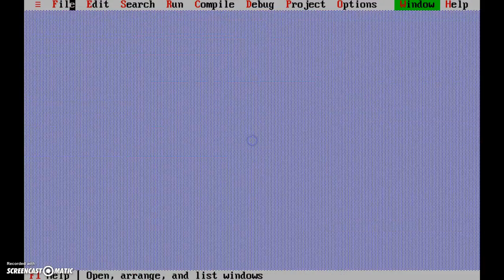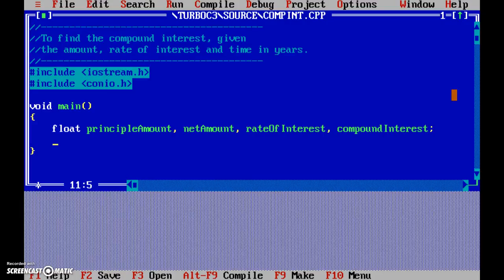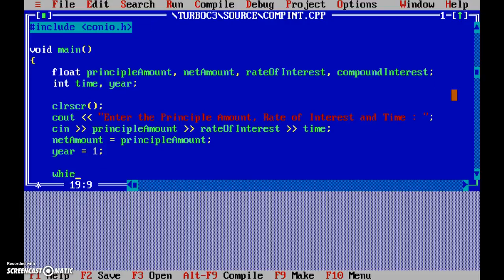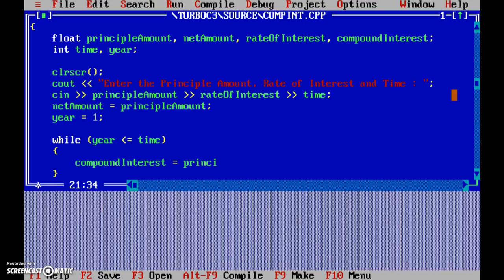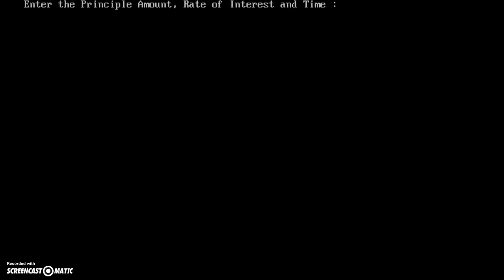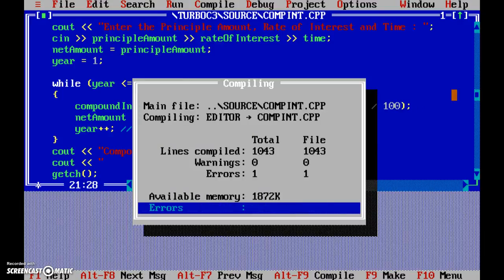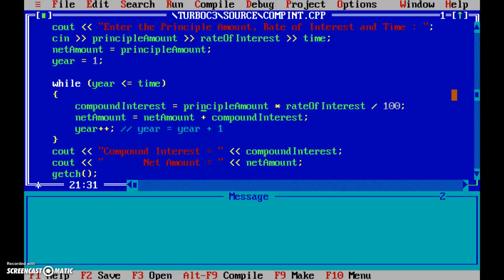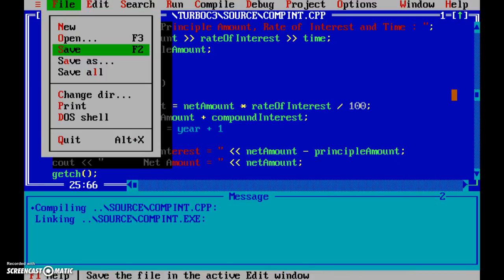03 003 Compound Interest